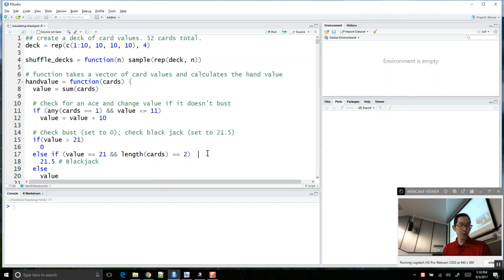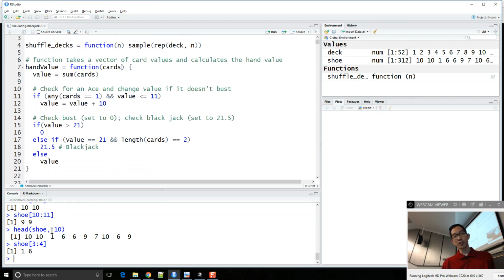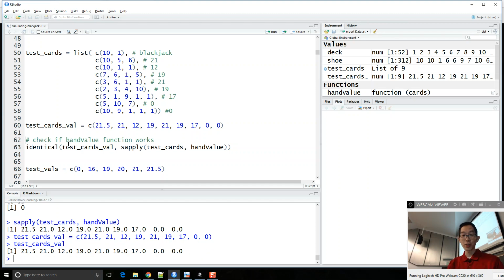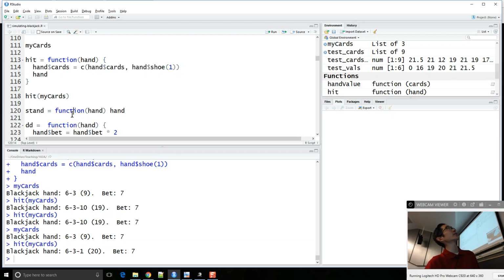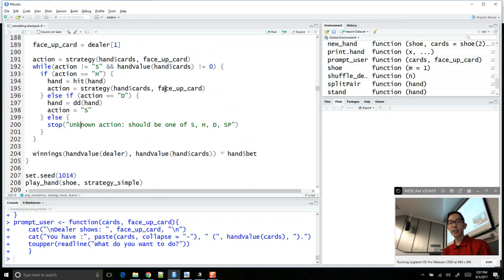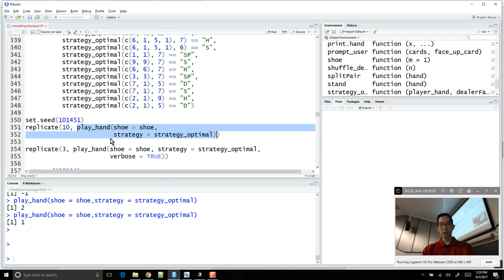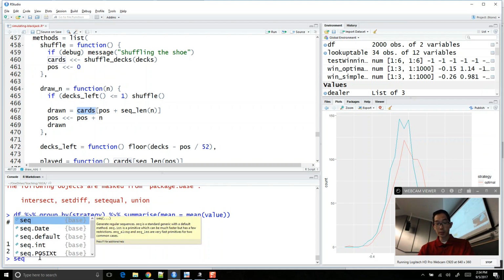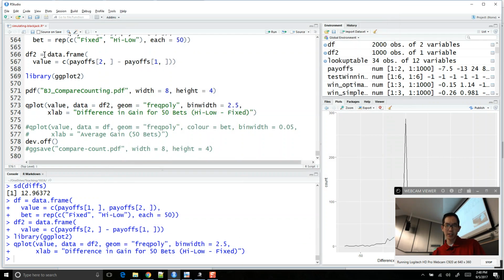9 5 2017 Stats 102A 1